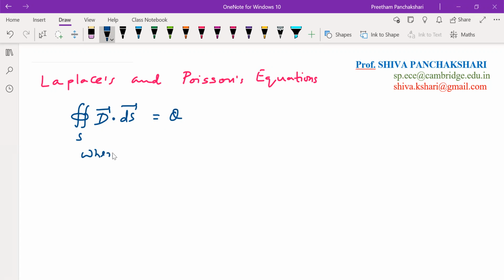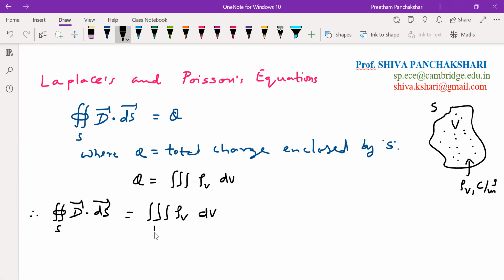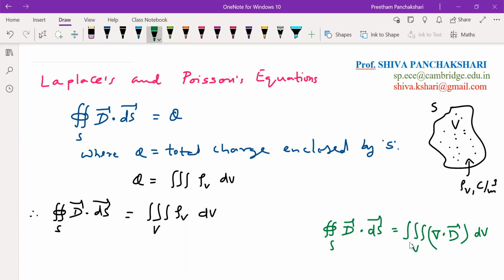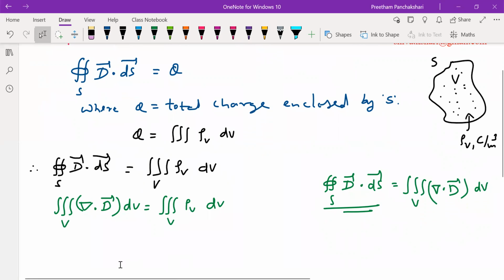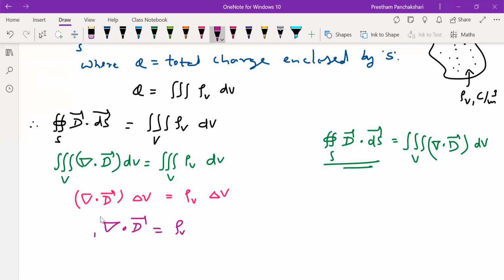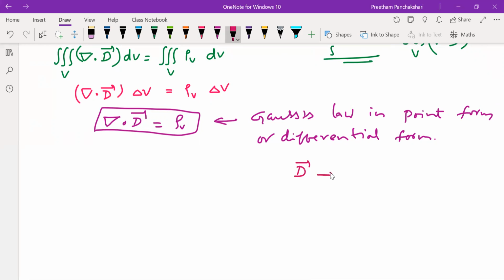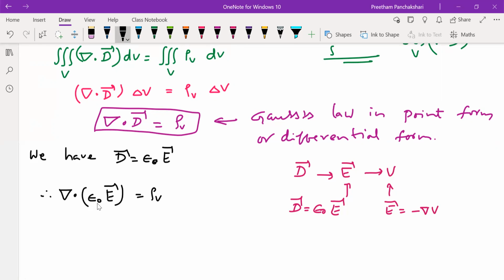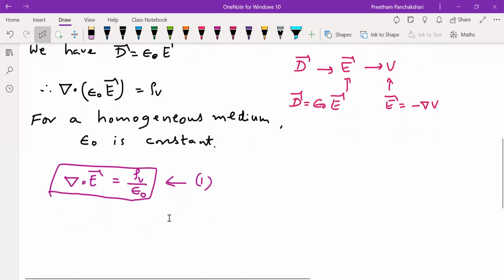Derivation of Poisson & Laplace equations | Shiva Panchakshari T G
This video contains the derivation of Laplace's and Poisson's equations from Gauss's law.